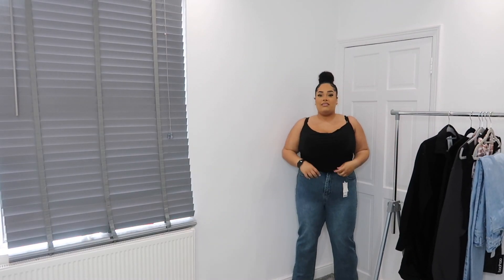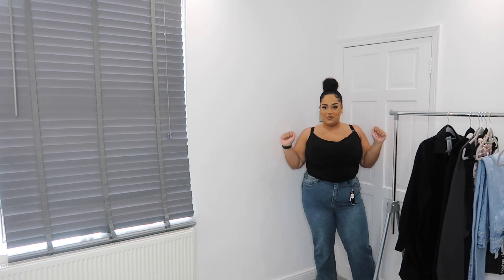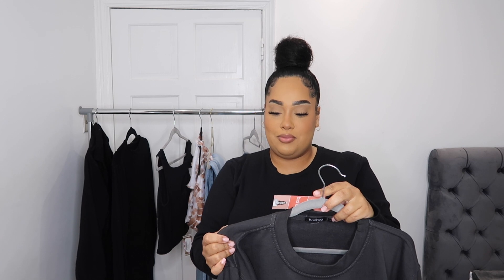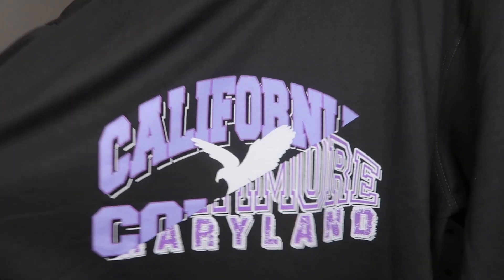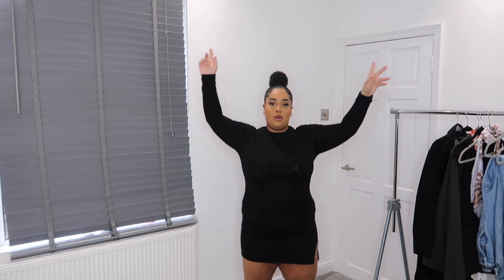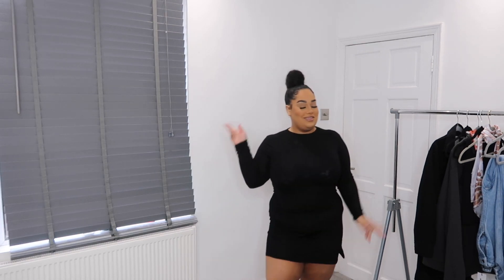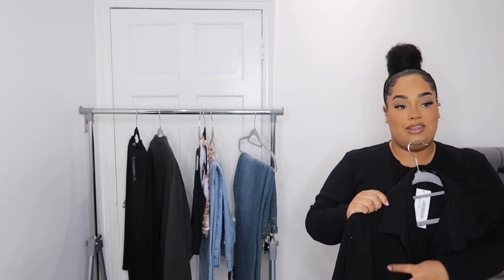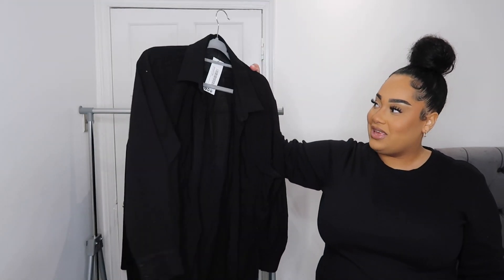BOOHOO SPRING PLUS SIZE HAUL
Today I have a plus size boohoo haul kindly gifted by boohoo.
This is a dream come true to be gifted items from such a huge brand and I hope you love the items I selected.

ITEMS MENTIONED

SOCIALS

HOW OLD AM I?  - 23, BIRTHDAY 11TH DECEMBER
WHERE DO I LIVE? - NORTHAMPTONSHIRE
WHAT CAMERA DO I USE? - CANNON G7X II
WHAT DO I EDIT ON? - MacBook Pro, Final Cut Pro
DO I DRIVE? - YES
LIGHTING? - RING LIGHT AND 2 SOFT BOXES